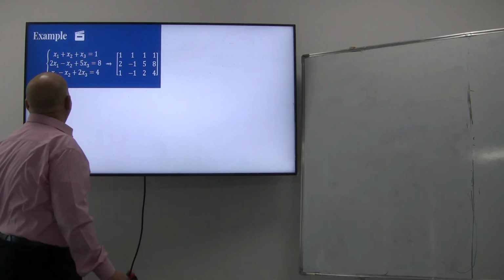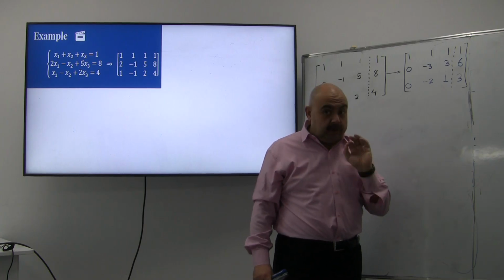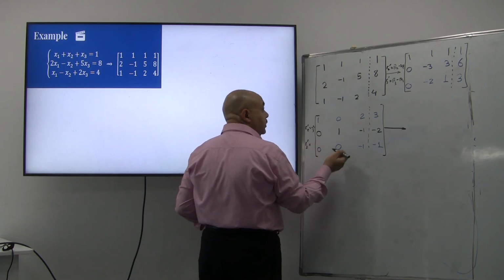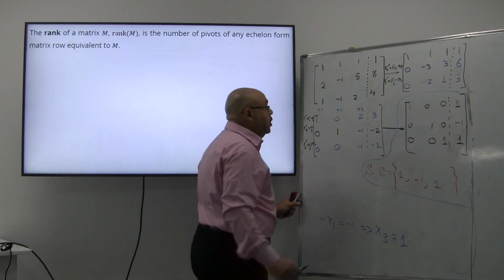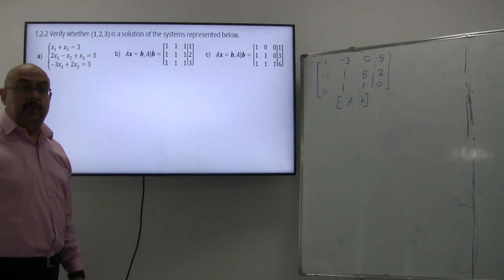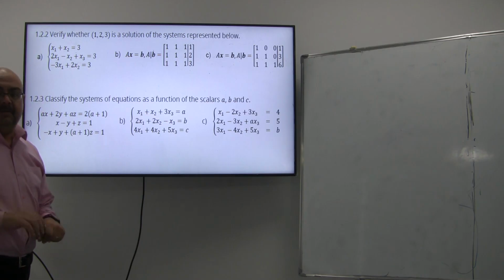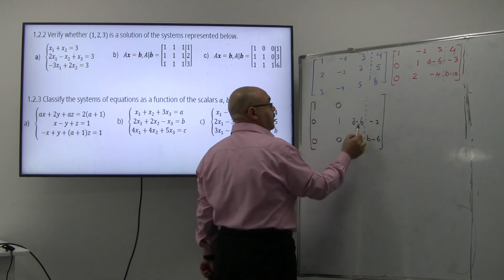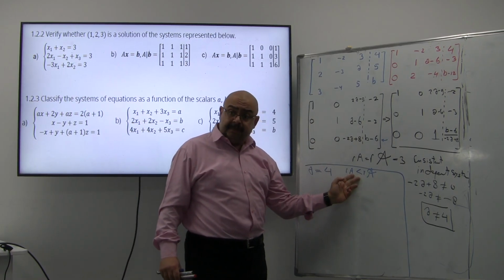SBE Exercises and Elementary matrices P1